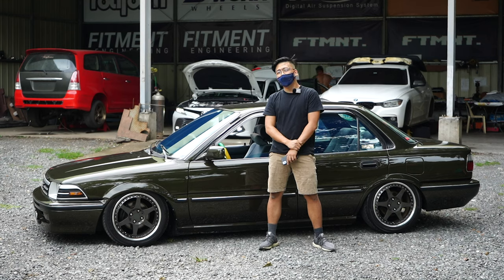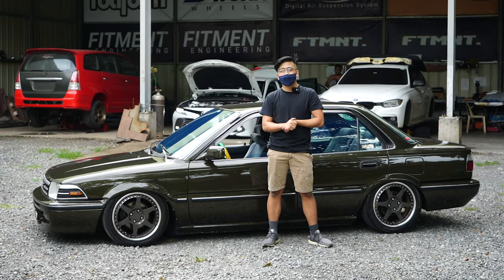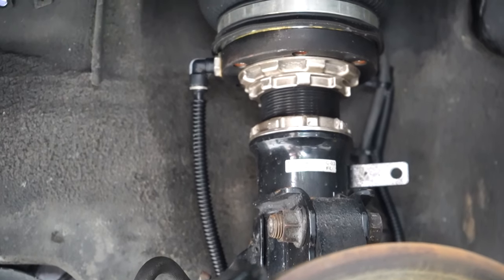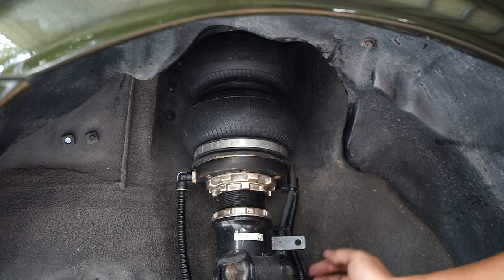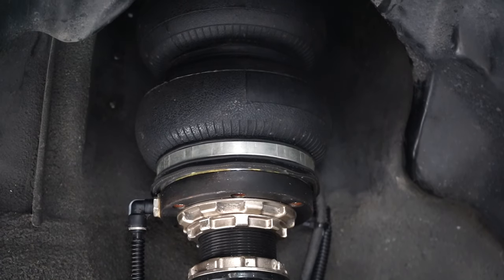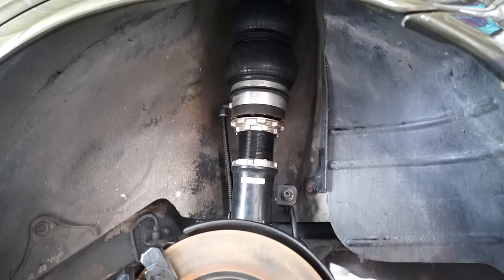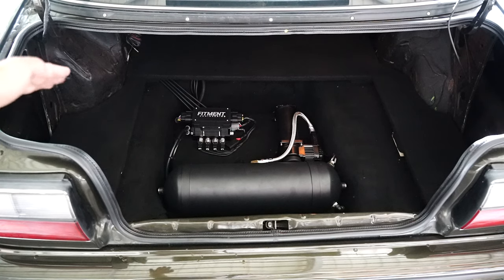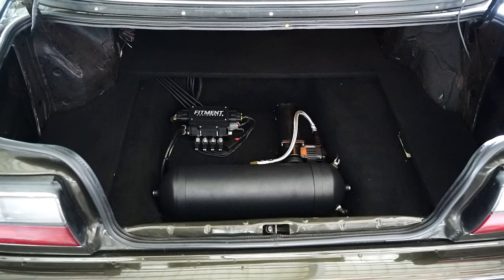SO YOU WANT TO BAG YOUR TOYOTA COROLLA!! (AE92)